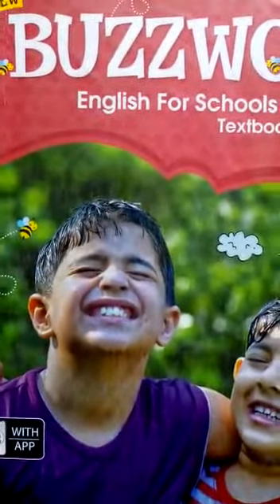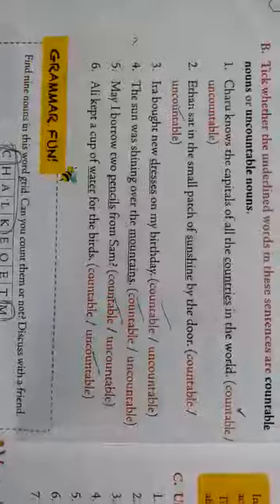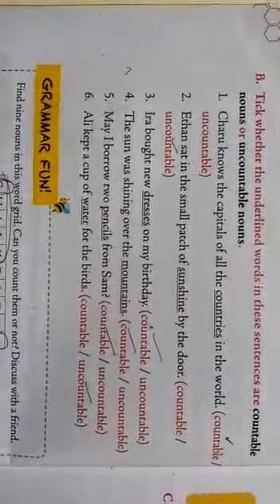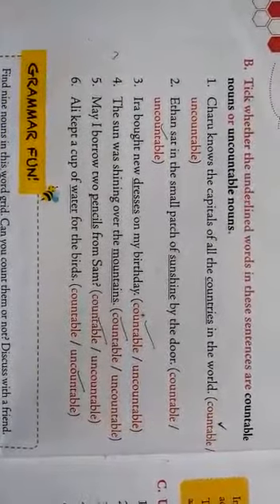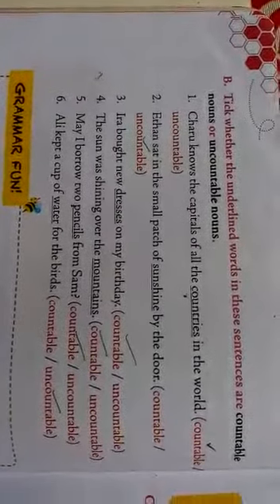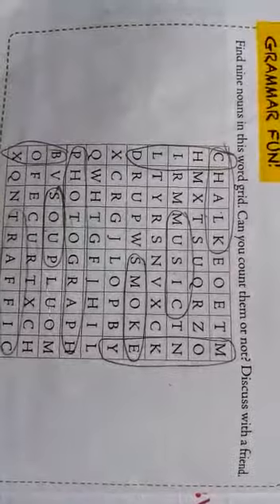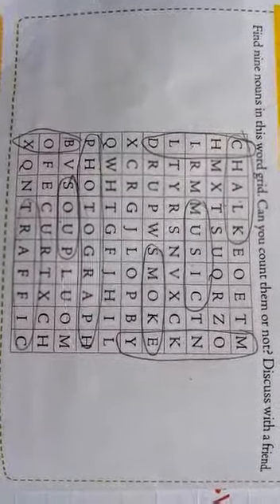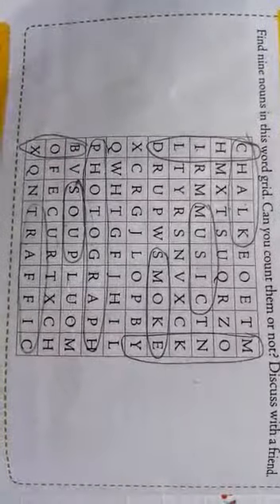Class 5 English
Lesson 1 Textual Bits